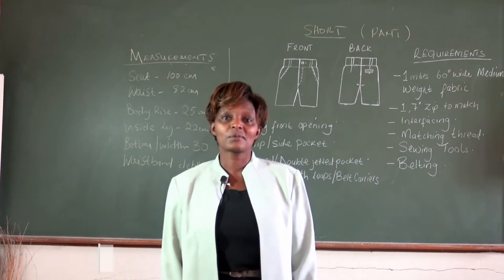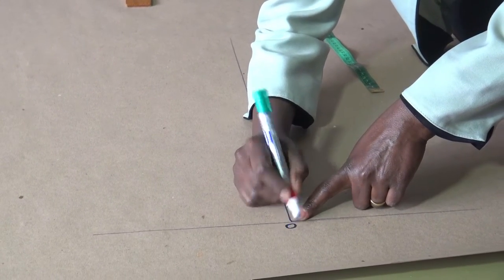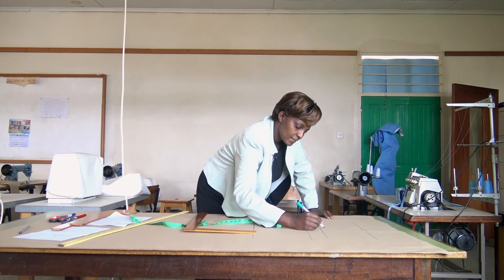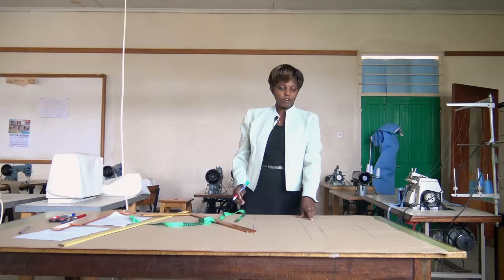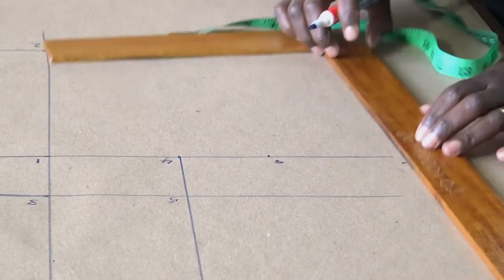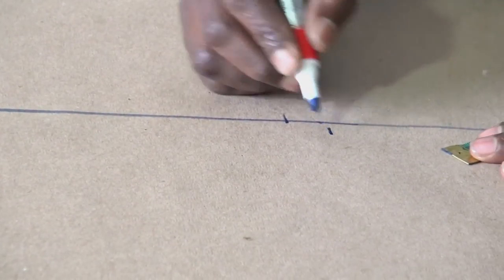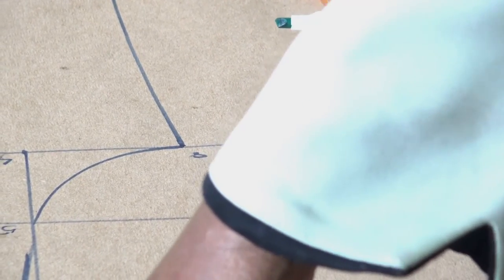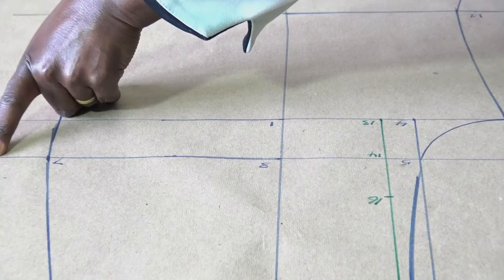Fashion and Design lesson 1 Pattern Drafting a Short Part 1